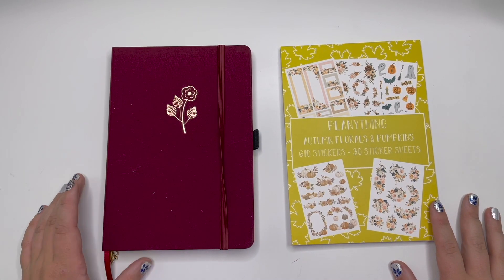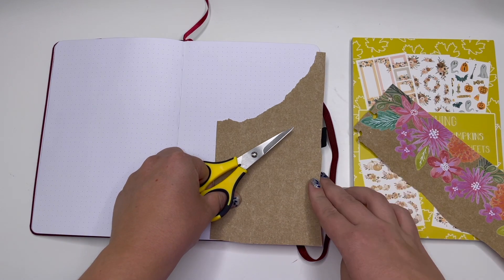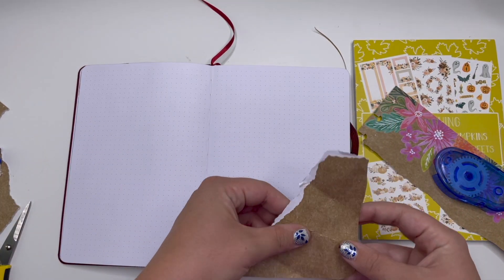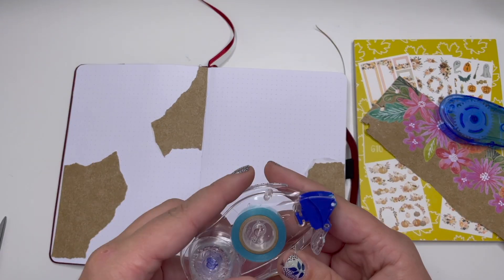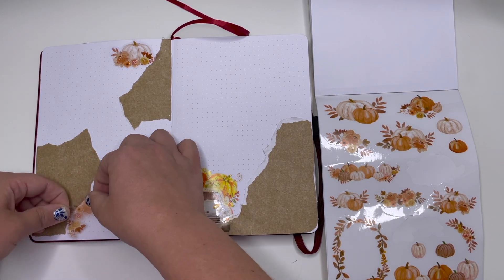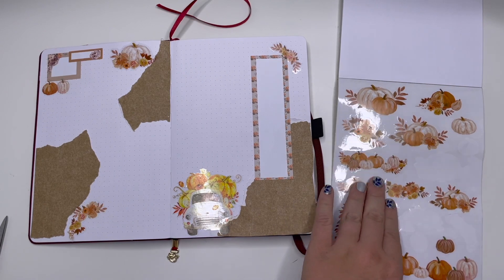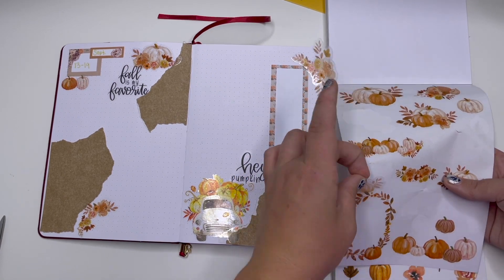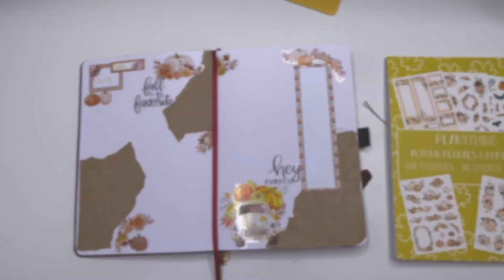Bullet Journal Plan with Me | Archer and Olive Dot Grid Notebook | September 13-19, 2021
~Send me Happy Mail:
Amber Thorne
7661 McLaughlin Rd. PMB 286